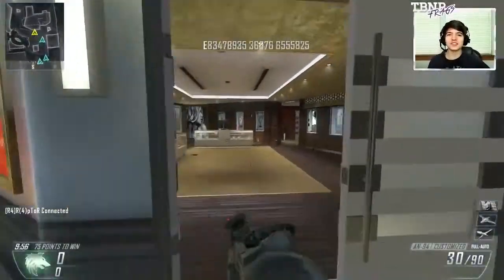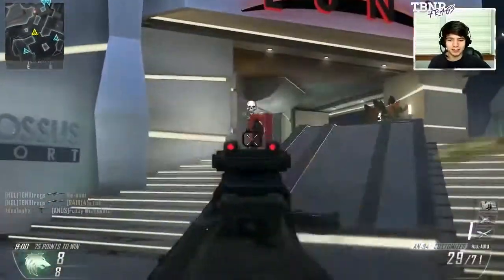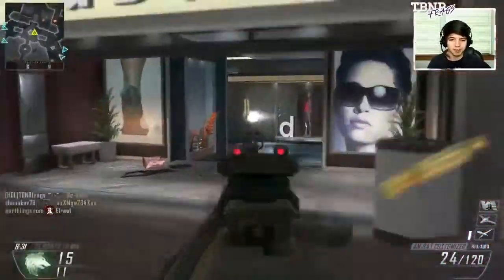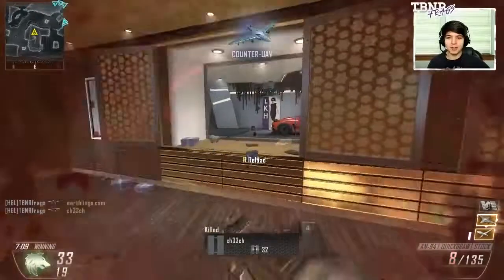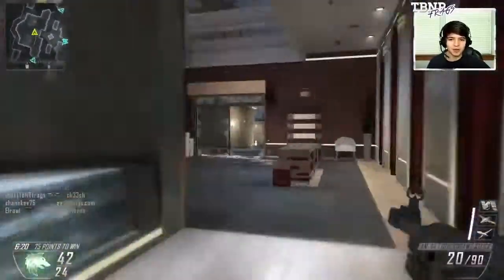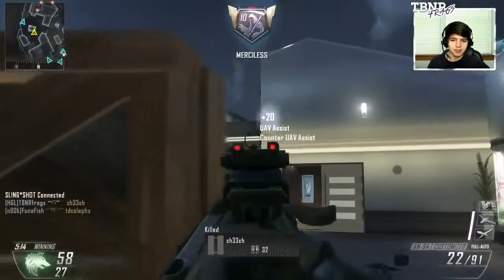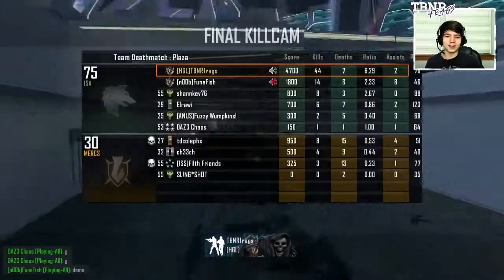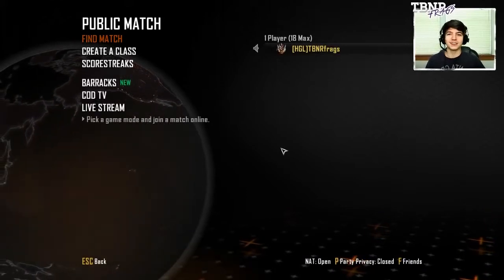Carrying The Team! Reverse Nuclear v1 AN94 Call of Duty Black Ops 2